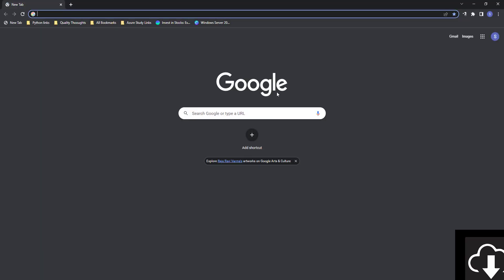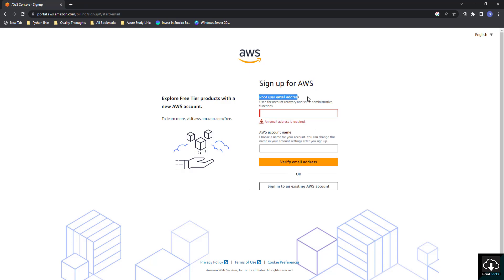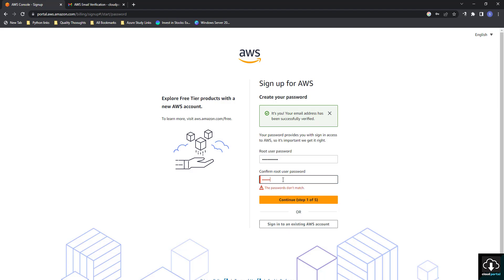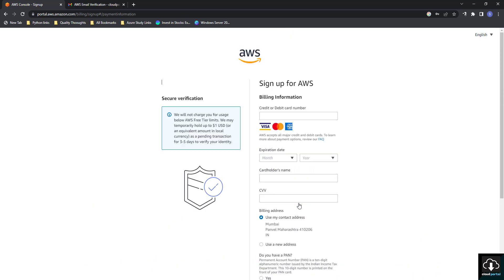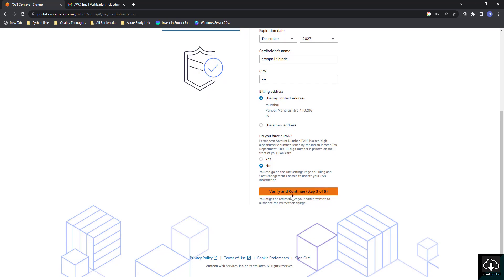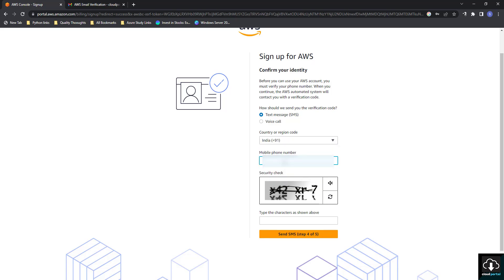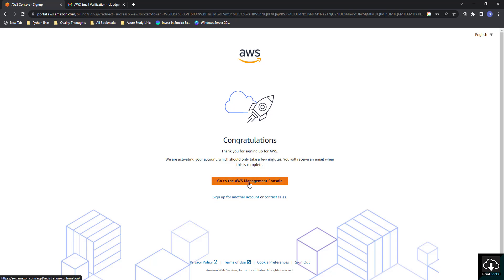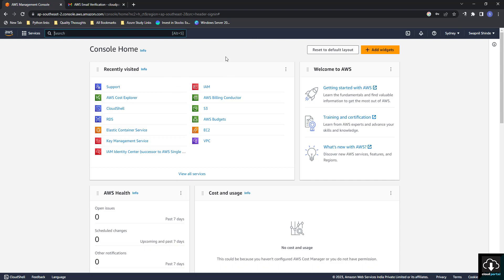How to Create AWS Account Free in 5 Minutes - AWS Account Creation 2023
In this video, We will show you How to Create AWS Account Free in 5 Minutes. Its an another video from our AWS Tutorial, AWS Tutorial for Beginners.

Checkout our Other Tutorial Videos for free :-